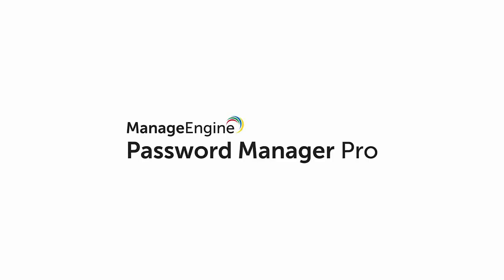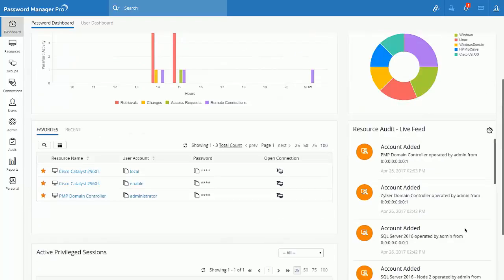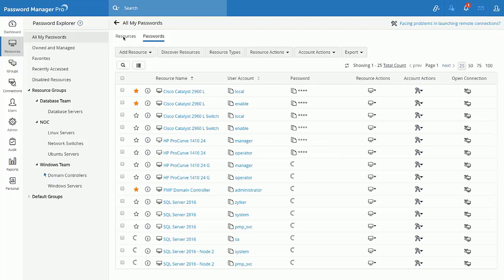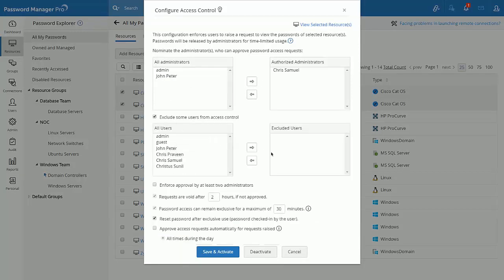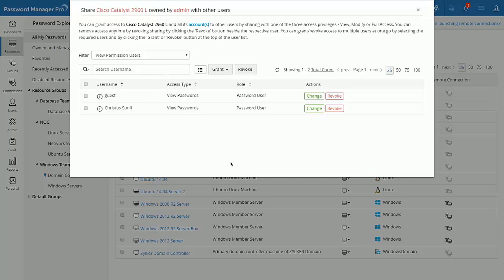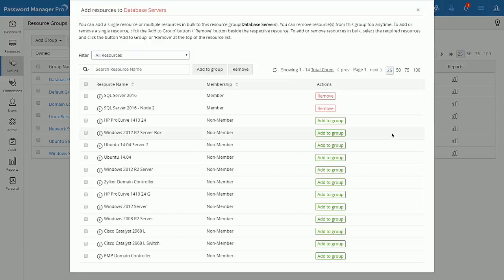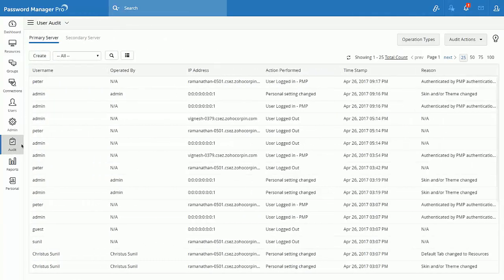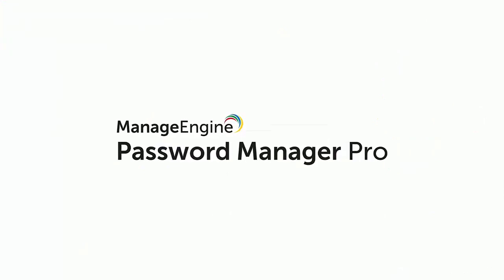Password Manager Pro 9.0 - 7 min intro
Password Manager Pro is a secure vault for storing and managing shared sensitive information such as passwords, documents and digital identities of enterprises. In this video you will get an overview of the new enhanced interface introduced in version 9.0.